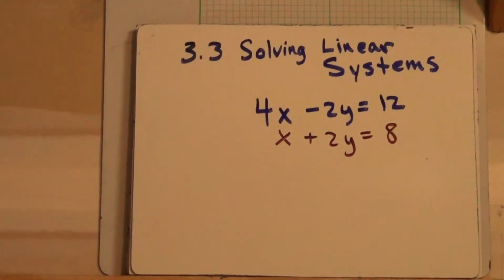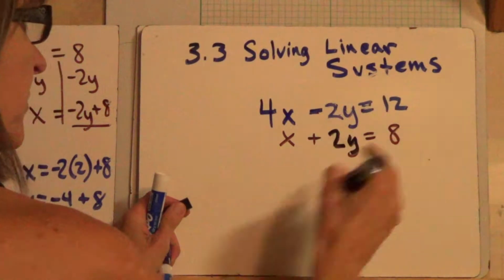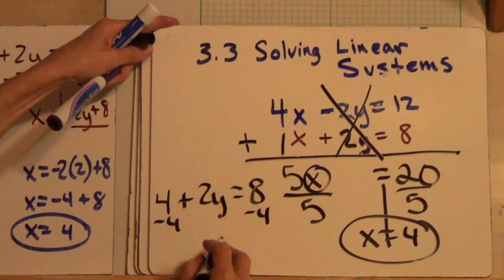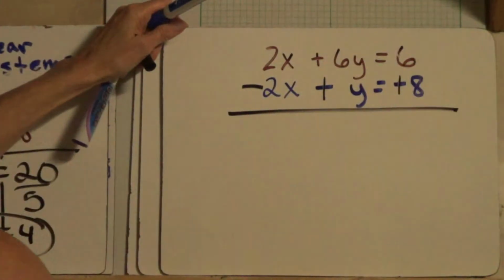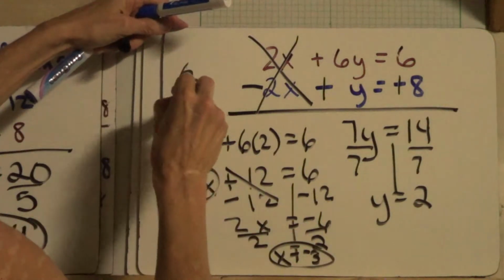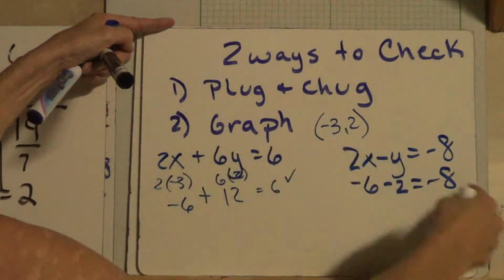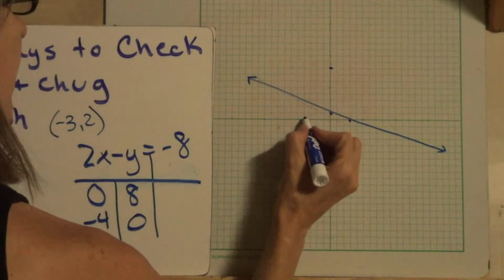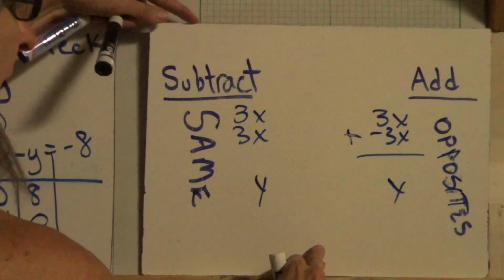Alg 1 1 Unit 3_3 Solving Linear Systems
Solving Linear Systems by adding or subracting